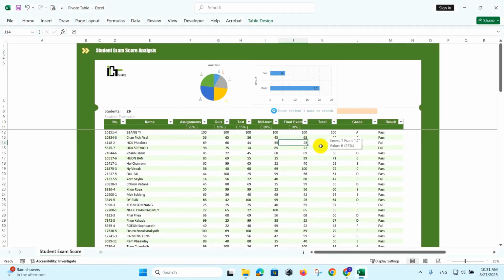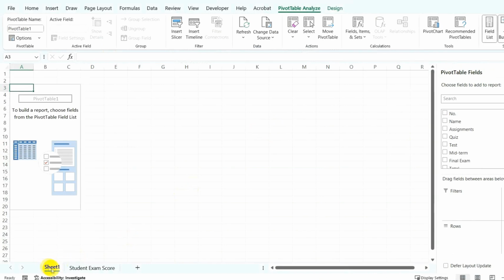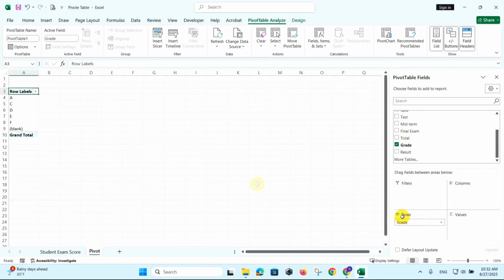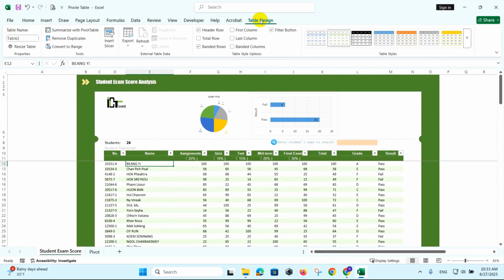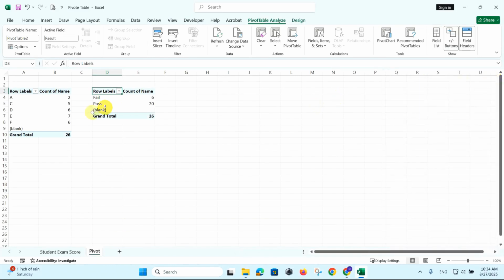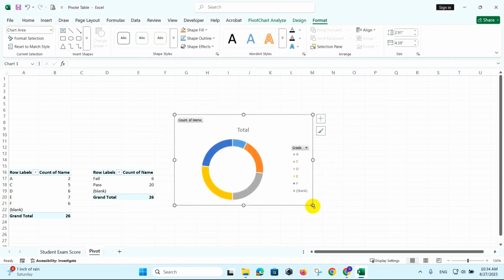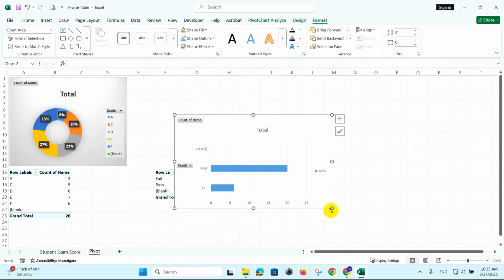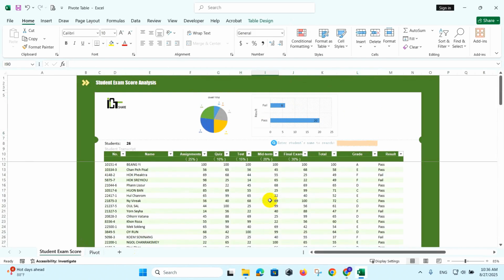Part.55 - Pivot and Chart in Ms. Office Excel.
In this video, I will share you with how to set pivot and chart in Ms. Office Excel.

Definition:
- Pivot Table: A pivot table is an interactive tool for summarizing and analyzing large datasets.
- Chart:  is a visual representation of data that uses symbols, such as bars, lines, or slices, to make information easier to understand.

Syntax Function:
 - SUM(value1, [value2, ...]):
- AVERAGE(number1, [number2], ...)

Module Using These Functions:

00:00    - Introduction
00:47    - How to create Pivot table
01:40    - How to create Chart